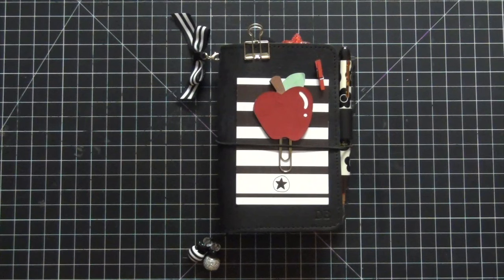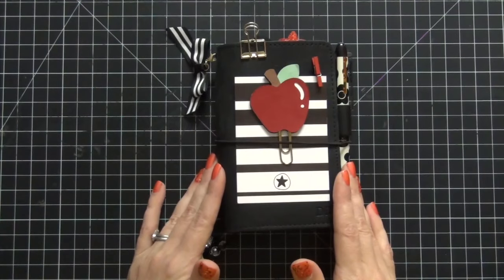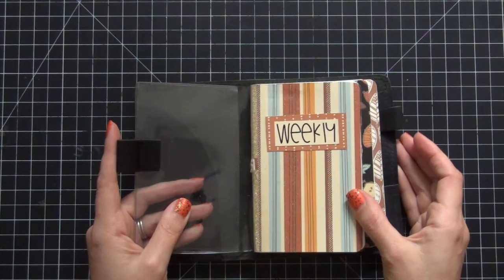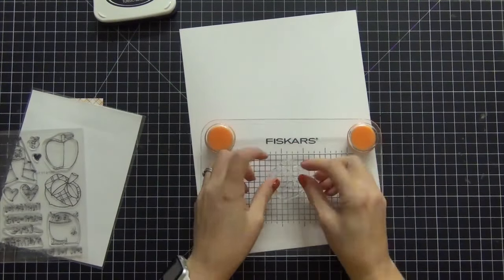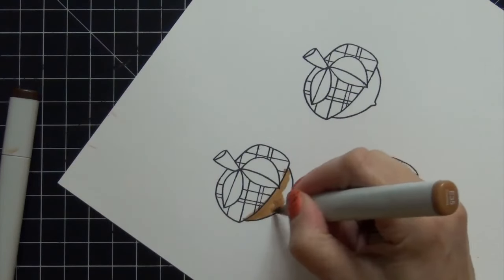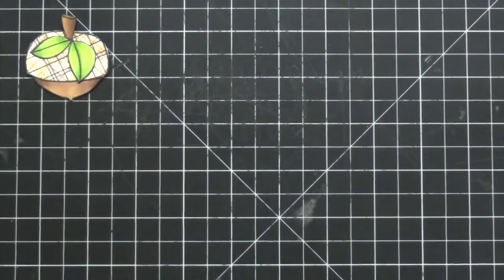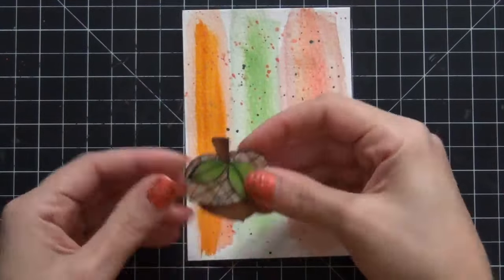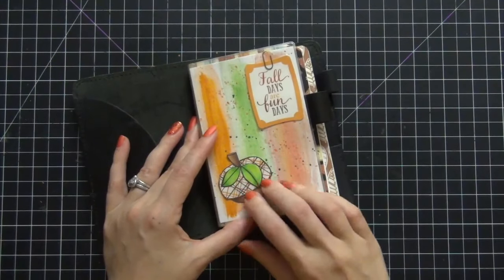Traveler's Notebook Fall Set Up Series - Part 1 Dashboard Process Video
Part 1 of my Fall Traveler's Notebook Fall Series

DASHBOARD PROCESS VIDEO

Traveler's Notebook Bookmark Etsy Shop